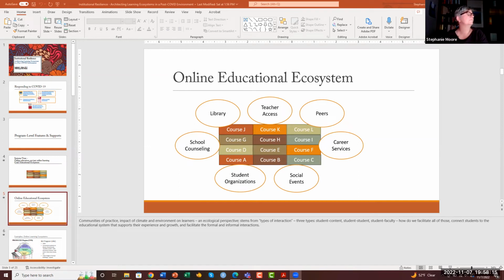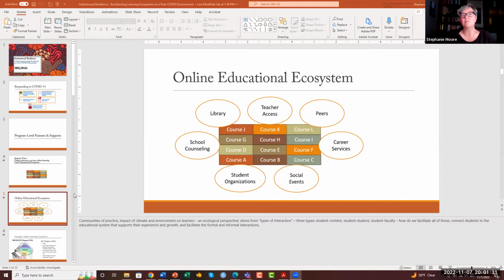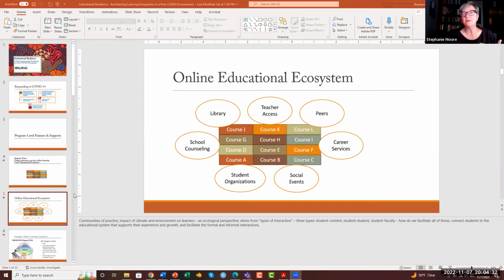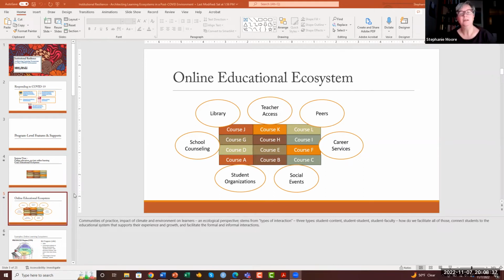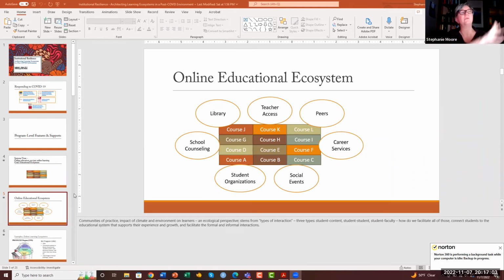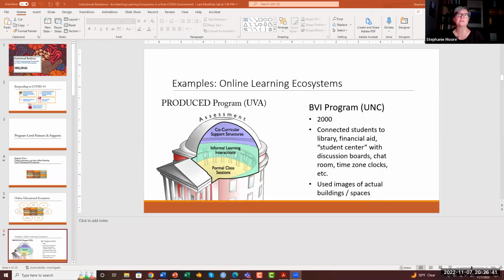R622 Week 12 Stephanie Moore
R622 Week 12 Stephanie Moore (1:37:52)
From Curtis Bonk November 7th, 2022